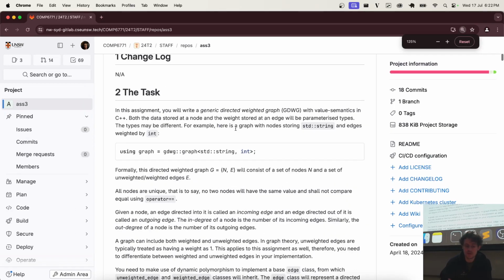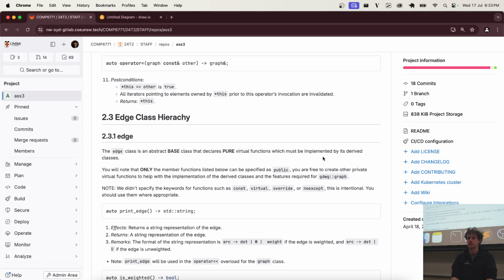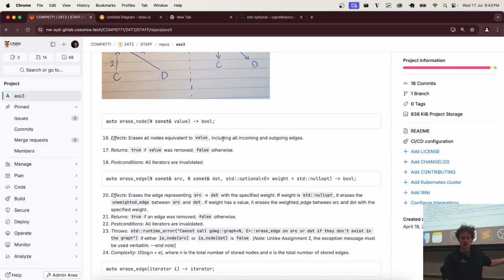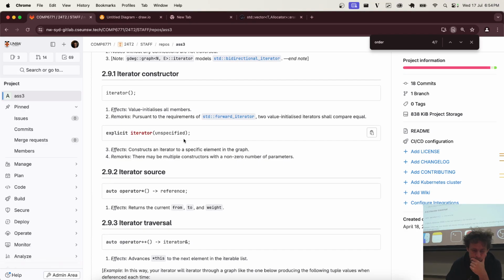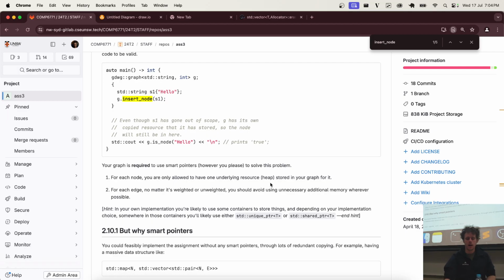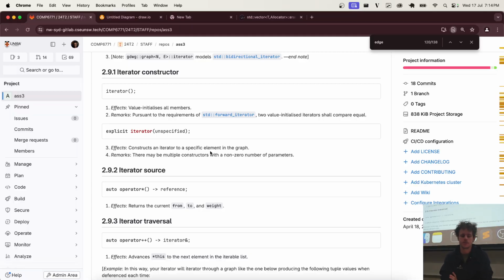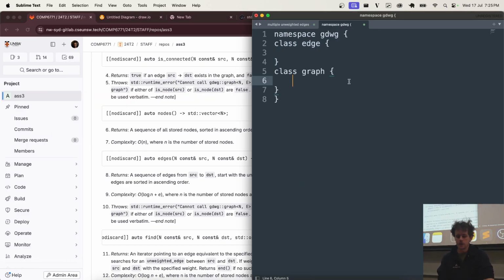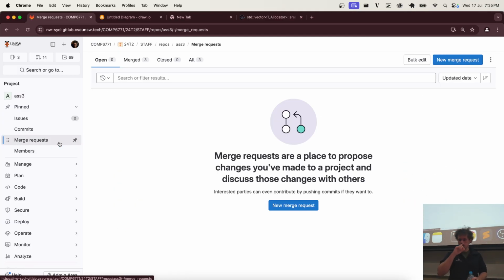🚗 Assignment 3 | Advanced C++ Programming